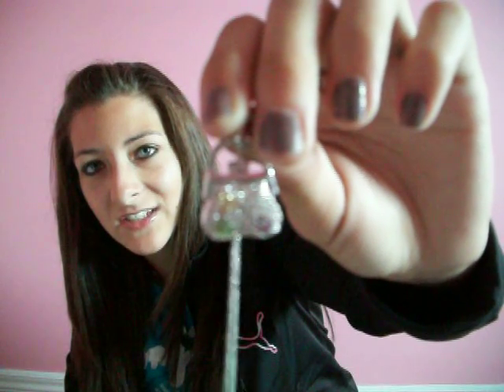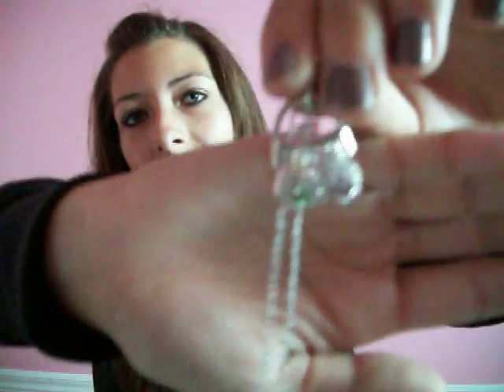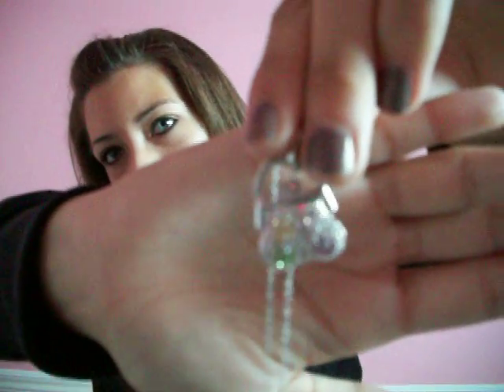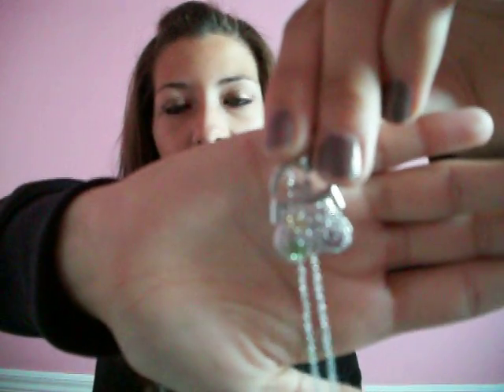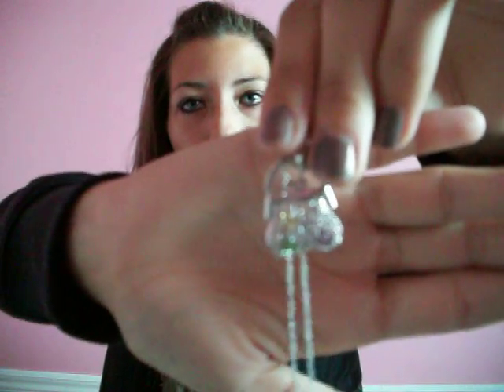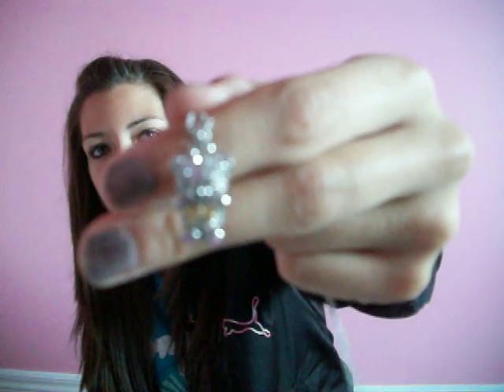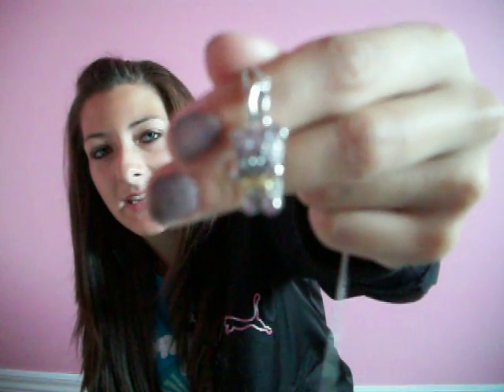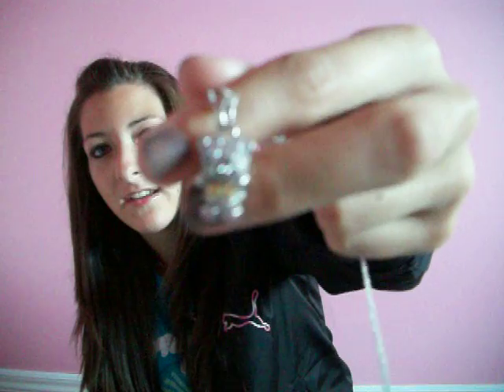GIVEAWAY: Necklaces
Rules:
2. Must be 18+ or parents permission
3. Open Internationally
4. You can enter as many times as you want

How to enter:
 *** Leave a comment or video response telling me what video you would like to see me do**

Comment = 1 entry
Video Response = 10 entries

CLOSES: SEPTEMBER 31ST, 2011